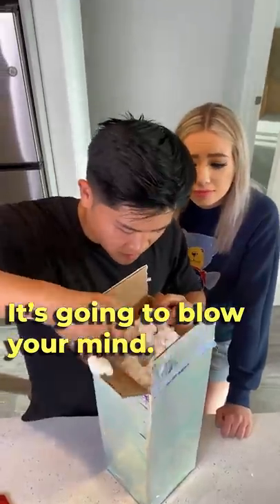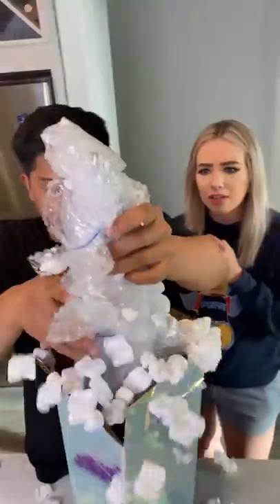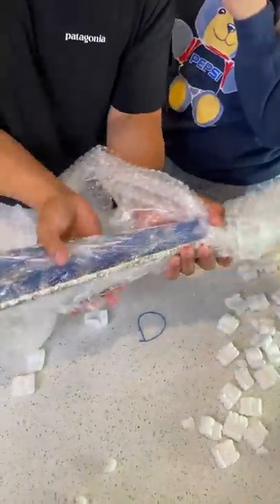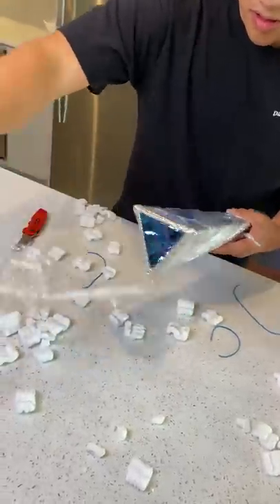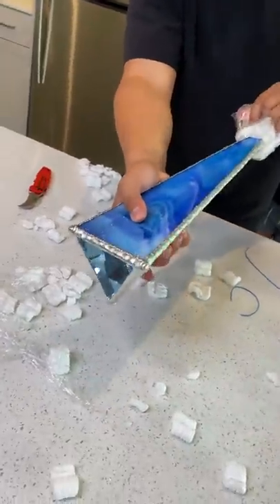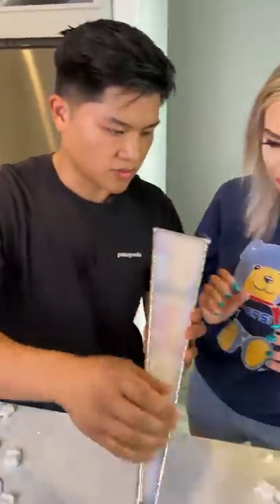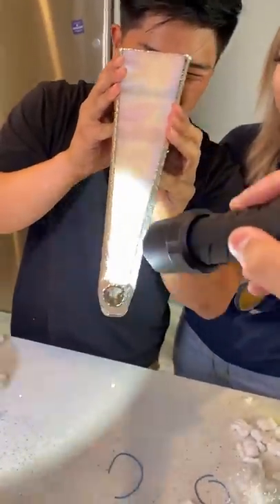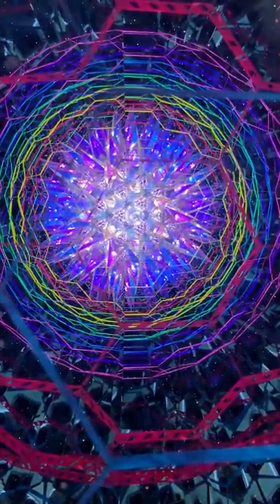They SPENT $1000 on that?! 😱